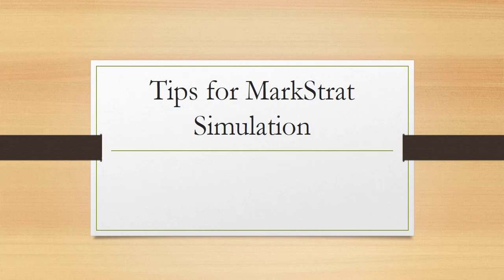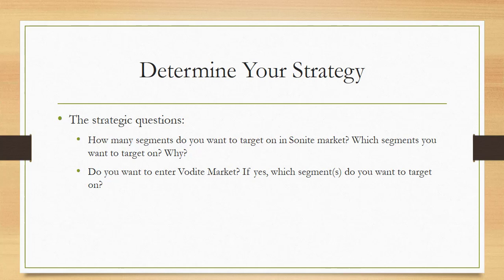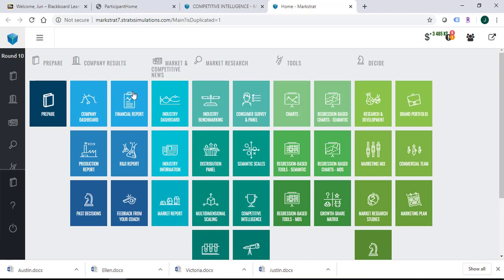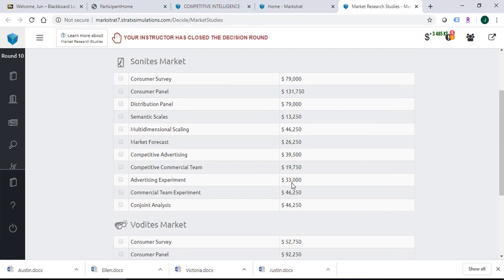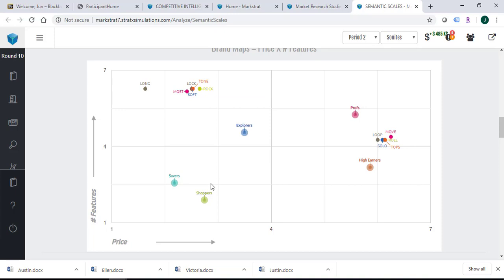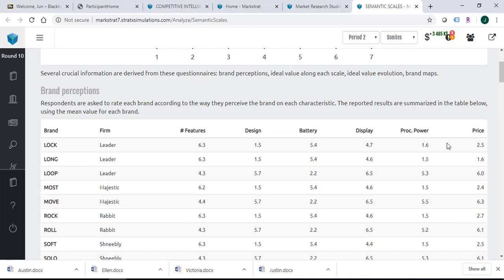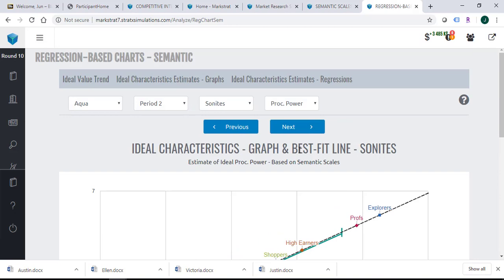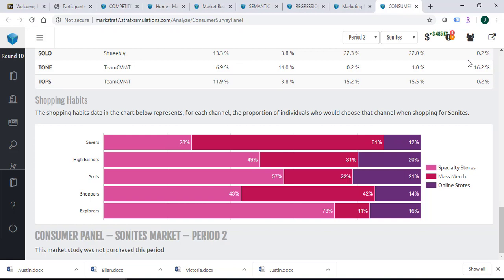MarkStrat Simulation: Tips for MarkStrat Simulation